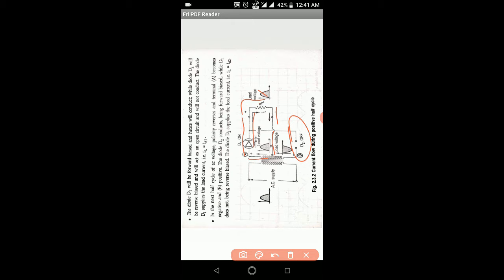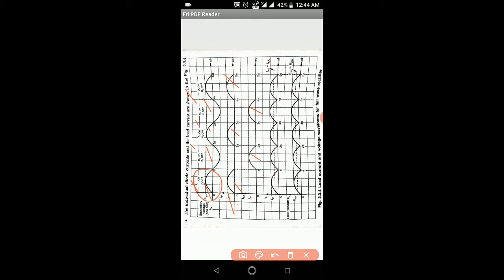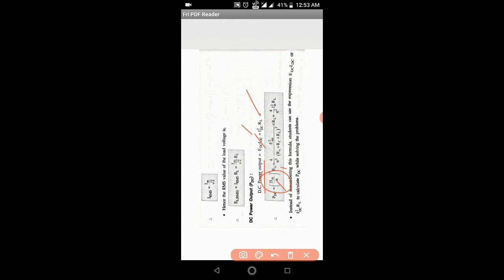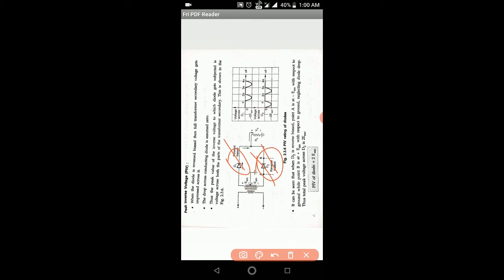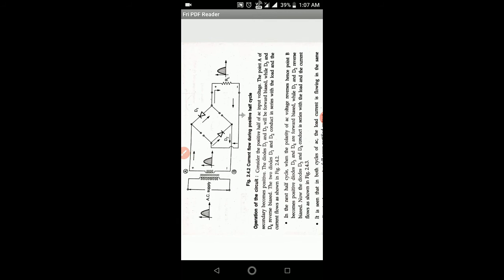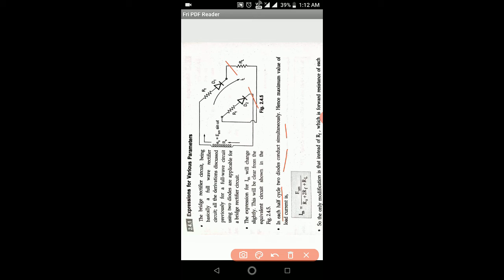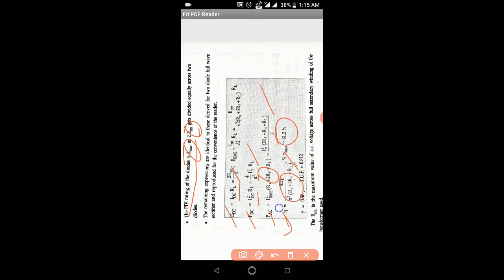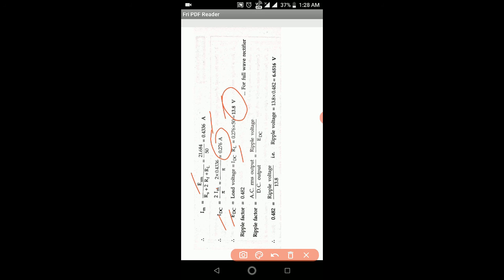BEC3101| Basic Electronics| Lecture-5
This Lecture covers the following Topics:
Full wave rectifier and Bridge rectifier